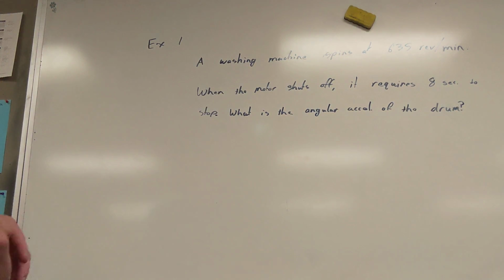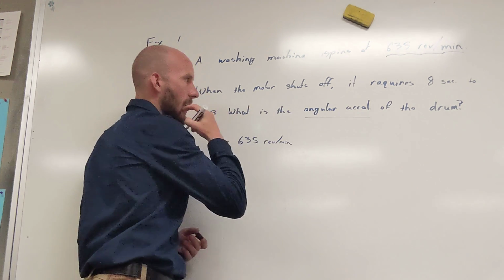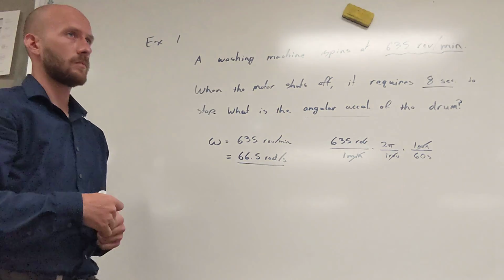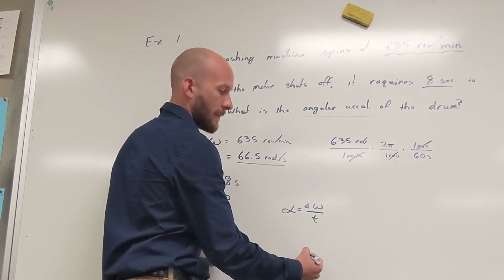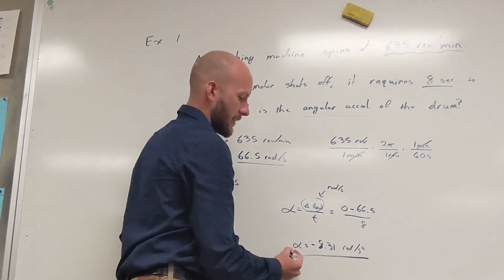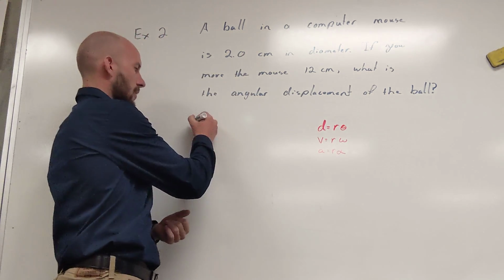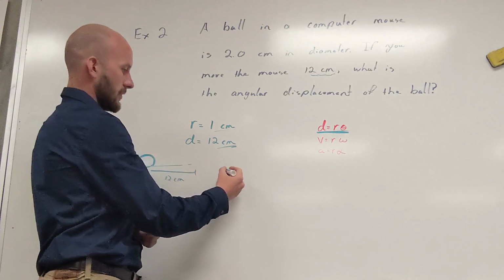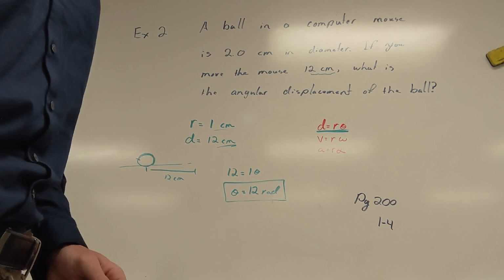Angular Displacement, Velocity, and Acceleration